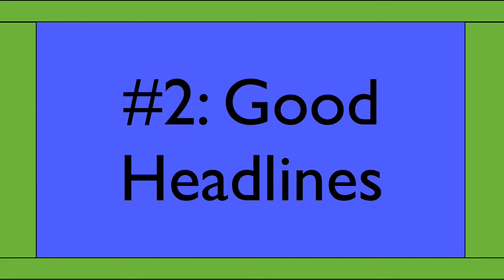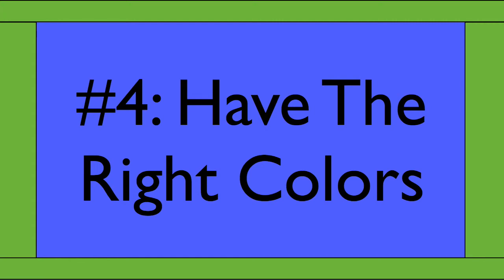The 5 Elements Of An Irresistible Blog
With millions of blogs on the web and over 152,000 blogs being created every day, having a blog is not enough to become successful. In order to become a successful blogger, your blog must be irresistible. It must be the type of blog that your visitors won't want to leave. In this video, I discuss the five elements of an irresistible blog. If you know of any other elements that make up an irresistible blog or have any thoughts on this video, sound off in the comments section.